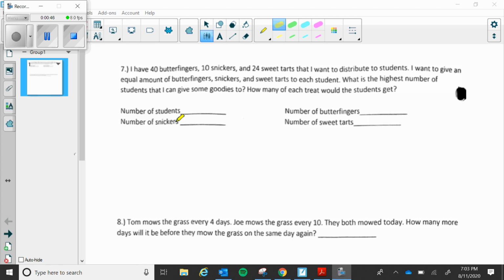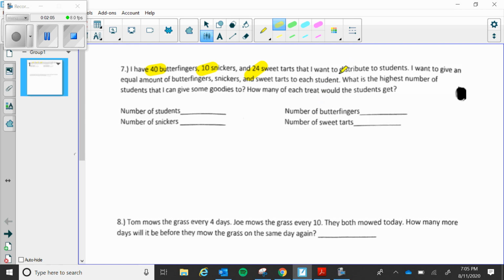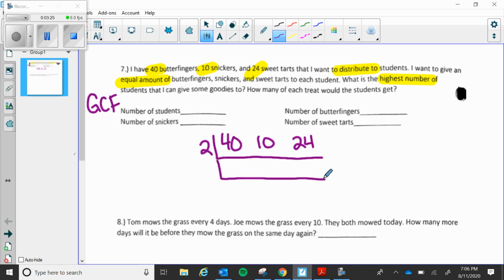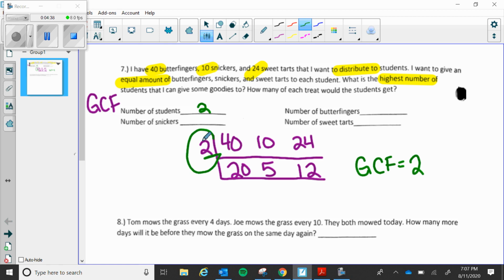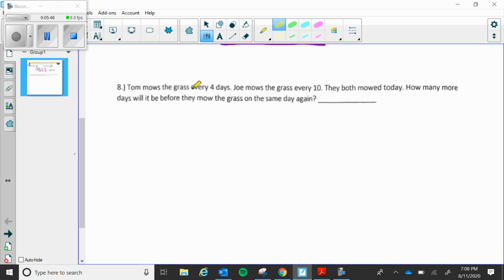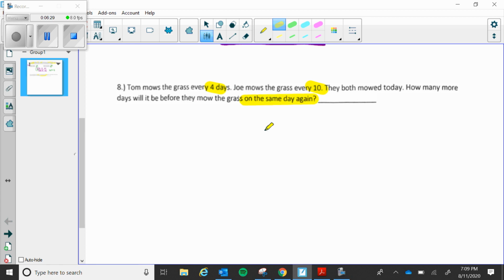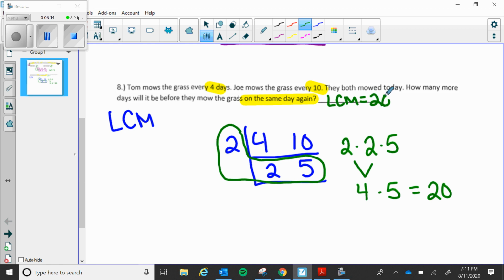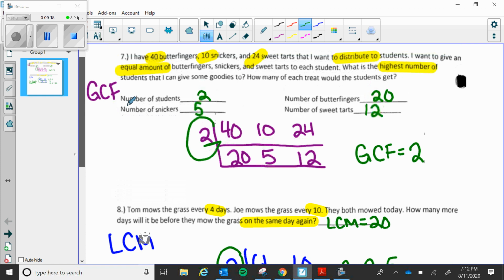GCF and LCM Word Problems